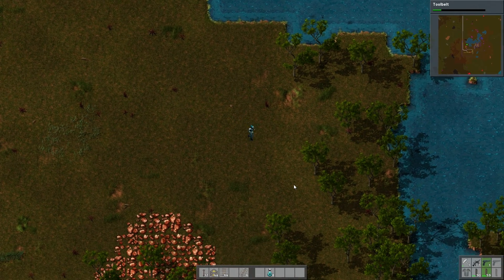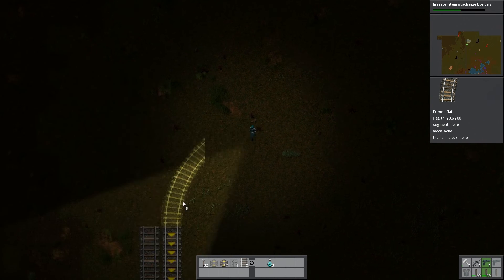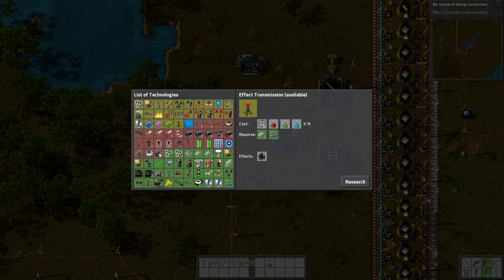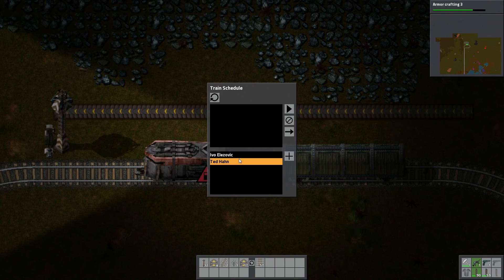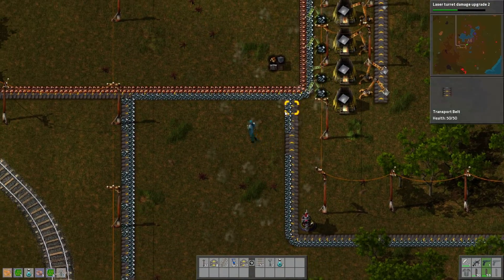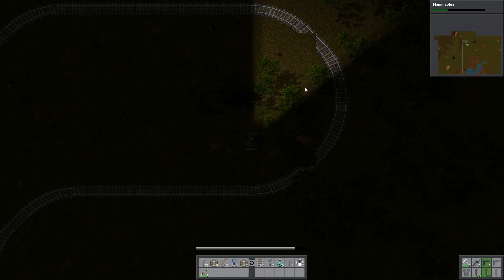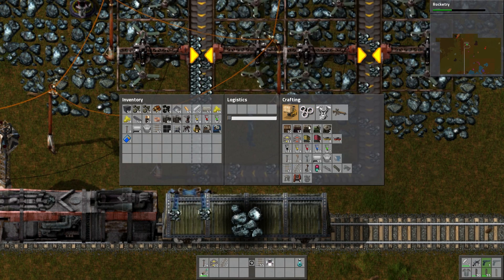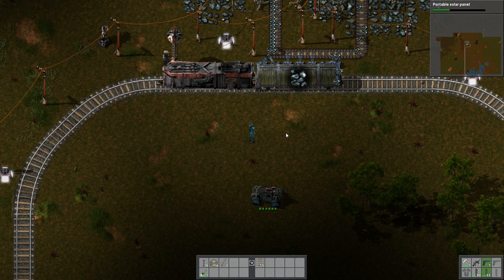Lars Plays Factorio 16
Always remember: You guys rock :)

unless other source is specified.